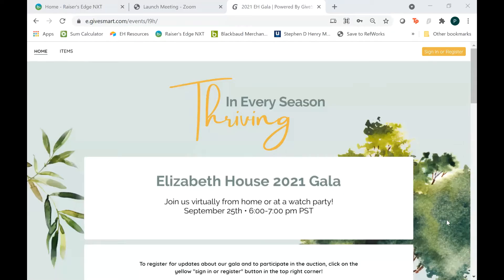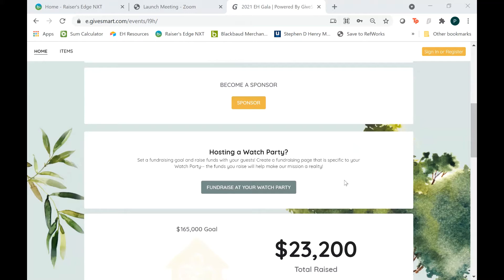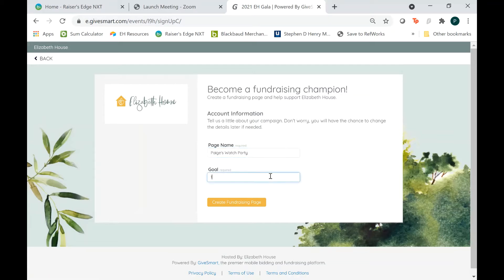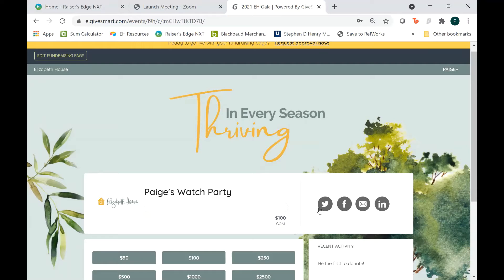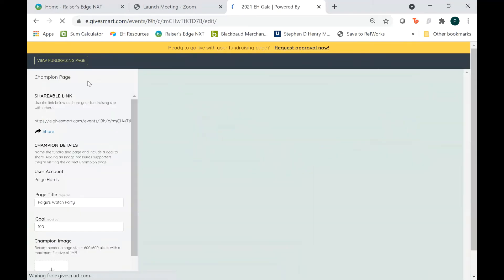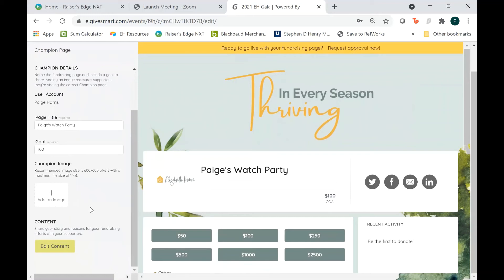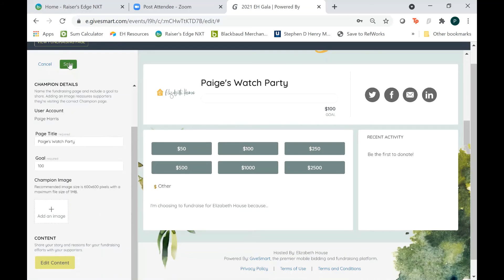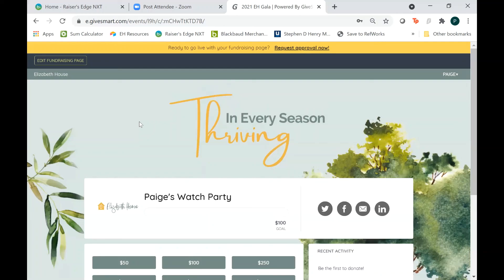2021 Gala- How to set up a Fundraising Page for your Watch Party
We're so excited that you're hosting a Watch Party! This video demonstrates how to set up a personalized fundraising page to share with your guests. With a fundraising page, you can see some of the impact that your watch party in particular is having!